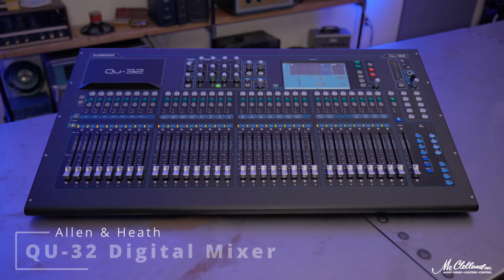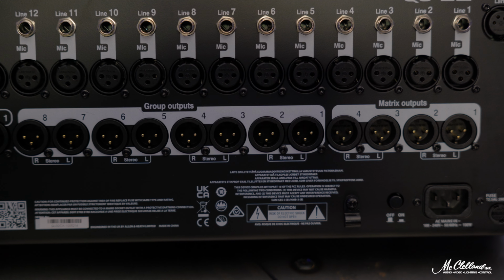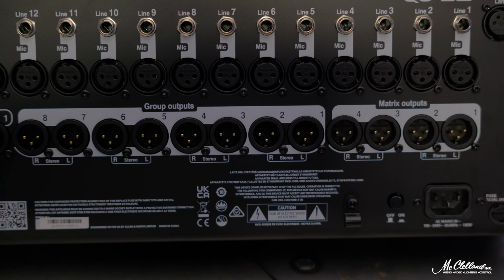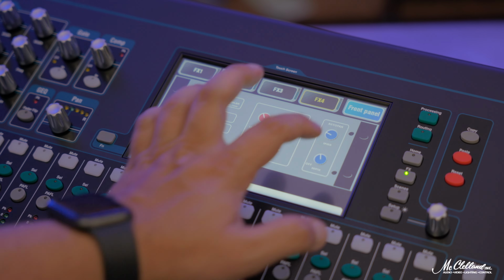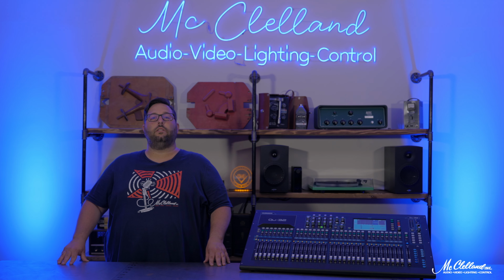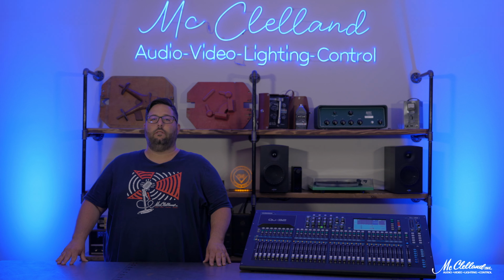Allen & Heath QU 32 Digital Mixer McClelland Inc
The QU 32 is Allen & Heath's best selling digital mixer. Paul's here with all the reasons why.